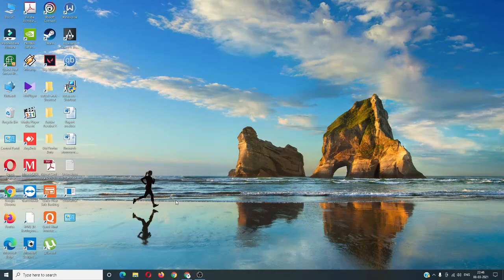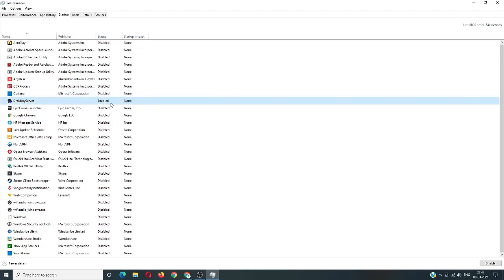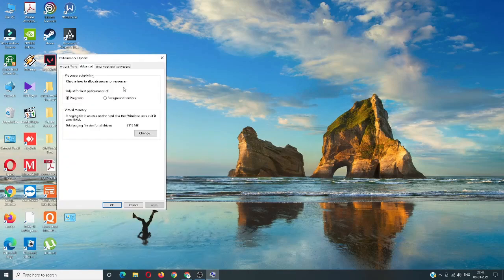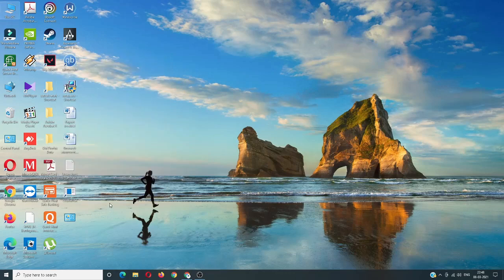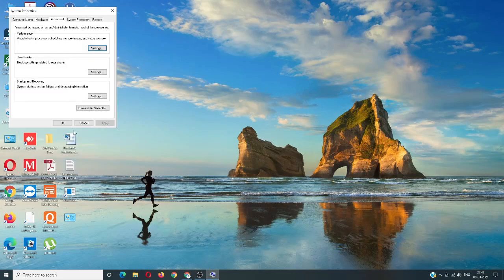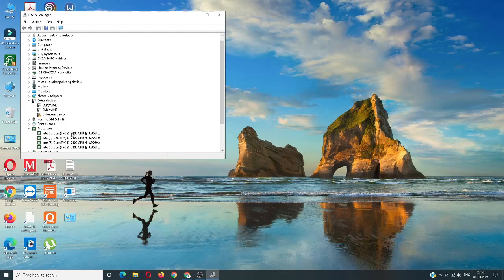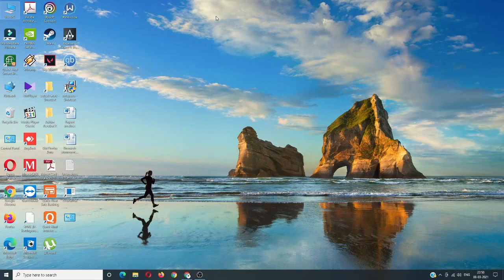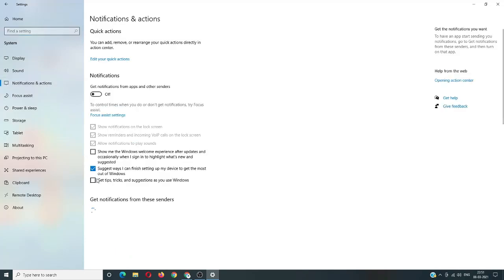How to improve your windows 10 performance(new) - Optimization - Boost up your pc in 2021.🚀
How to improve your windows 10 performance - Optimization - Boost up your pc.🚀

Today you are gonna learn how to make your computer faster and speed up windows 10 in 2021.